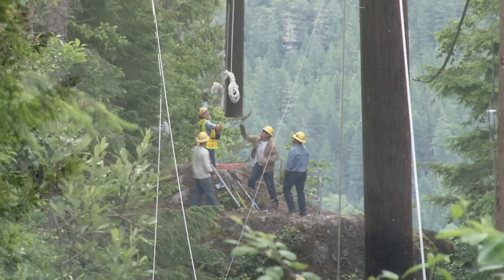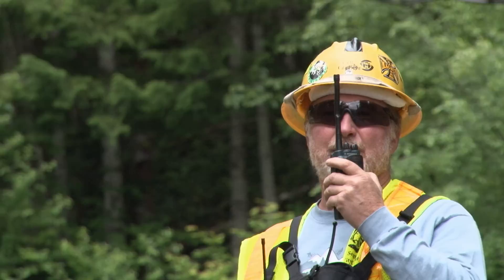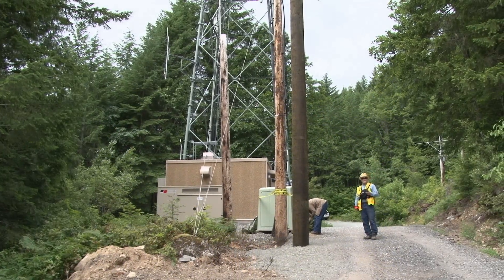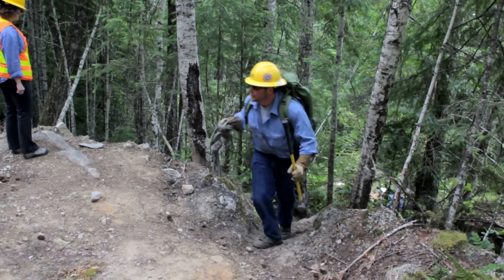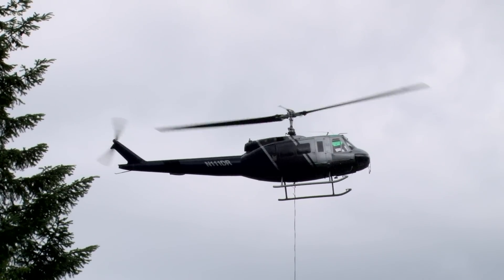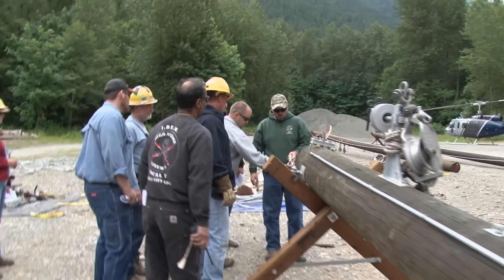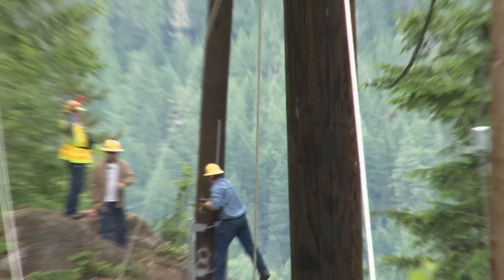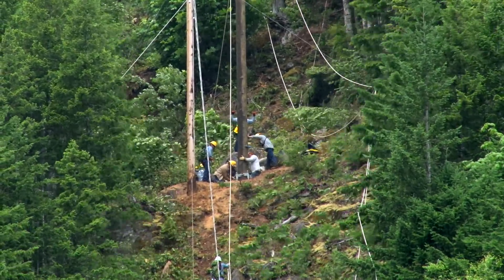Babcock Tower Helicopter Ops -- Installing Power Poles in the North Cascades (closed caption)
Seattle City Light workers face unique challenges in maintaining the vast operations at the Skagit Hydroelectric Project. Workers installed power poles and lines along a mountainside to provide power to communications towers near the Skagit area.

• 中文資訊
• Thông tin bằng tiếng Việt
• 한국어 정보